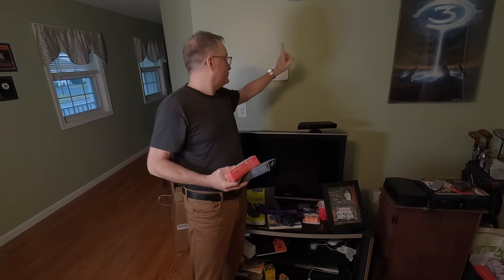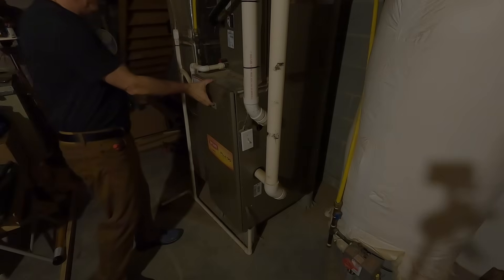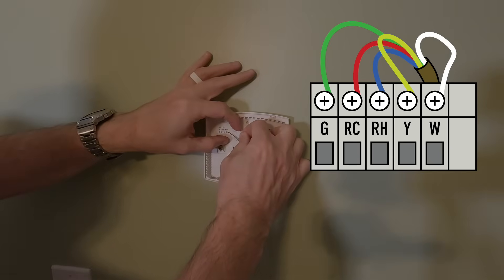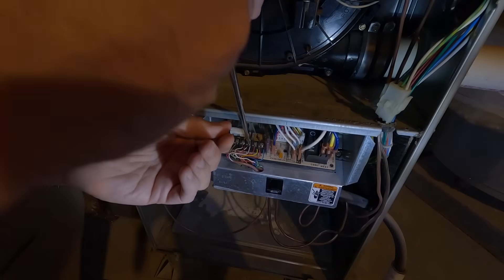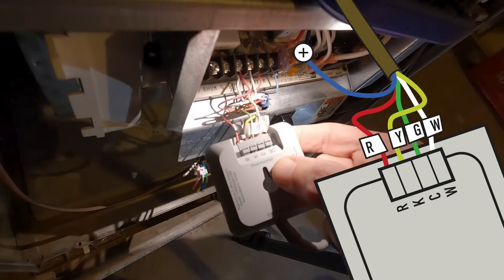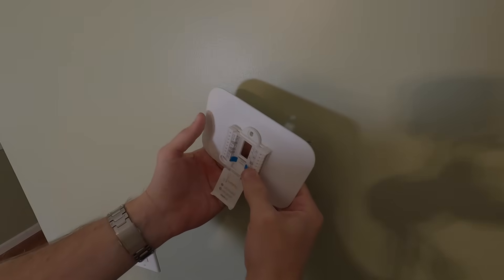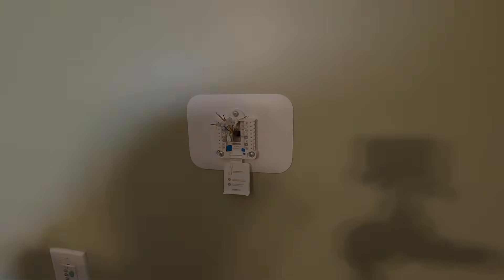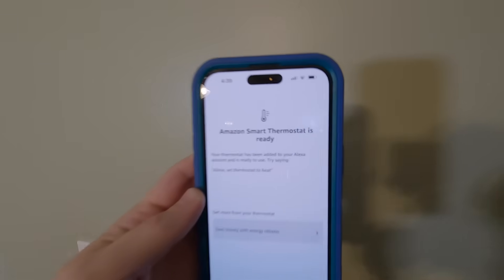Install Amazon Smart Thermostat + C-Wire (less than 4 minutes!)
Working with electricity is dangerous! This video is for demonstration purposes only.

Follow the directions that come with your items! Not every install is identical. You may have a different setup... but the steps here will help you understand the process better!

I have a gas furnace with air conditioning.

Thanks, internet.